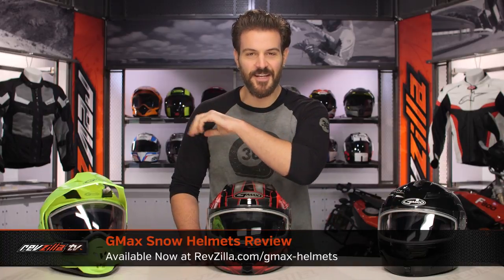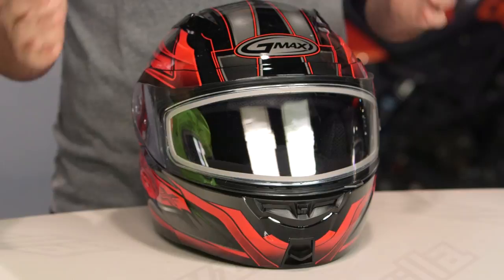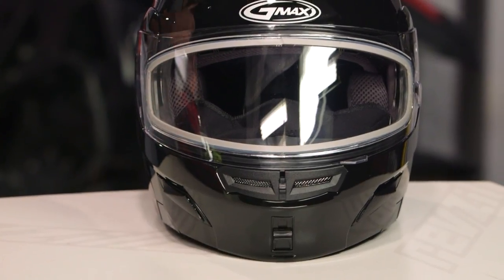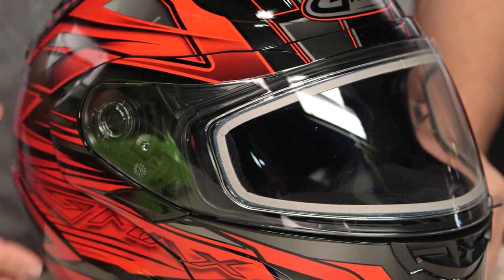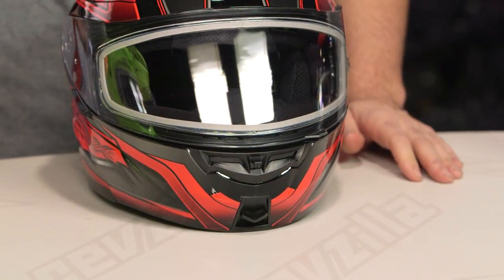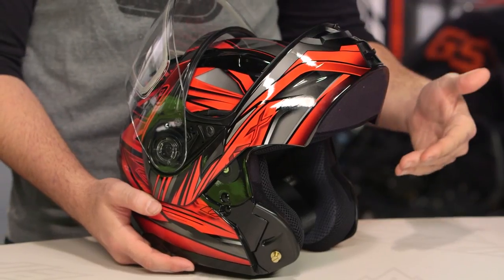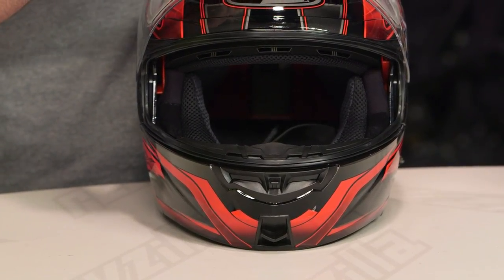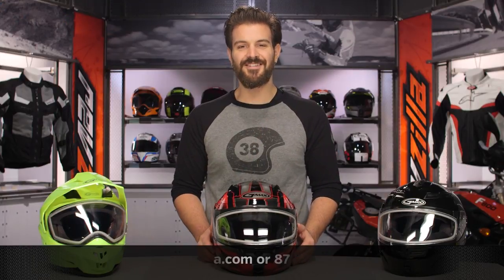GMax Snow Helmets Review at RevZilla.com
GMax Snow Helmets Review

Winter is coming, and the GMax Snow Helmet line has your back! GMax offers an anti-fog maximum seal double lens that gives visibility and depth-clarity in unfavorable weather. All full faced GMax Snow Helmets are designed with innovative top and rear dual exhaust vents that allow hot air to escape from the crown of the helmet. Optional Electric shields are offered for select models to add an increased blast of visibility through the coldest weather.